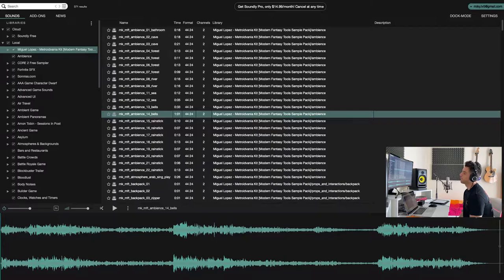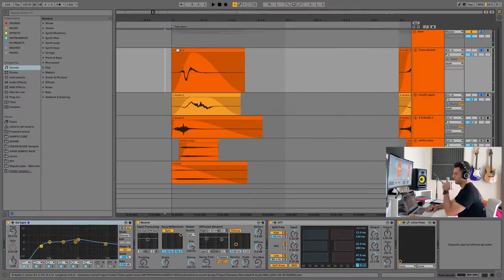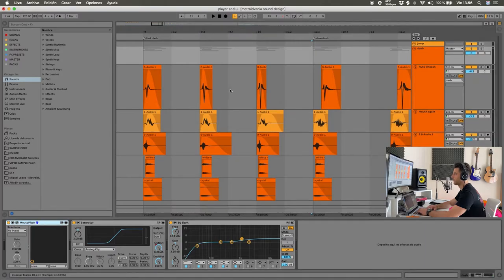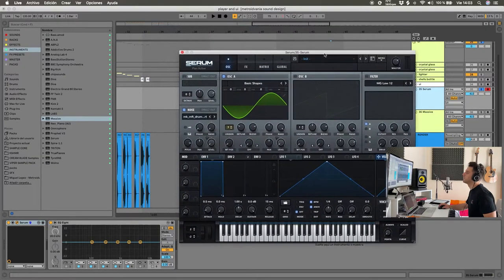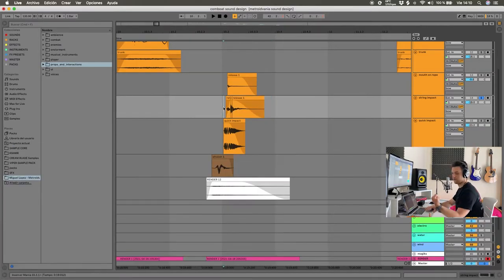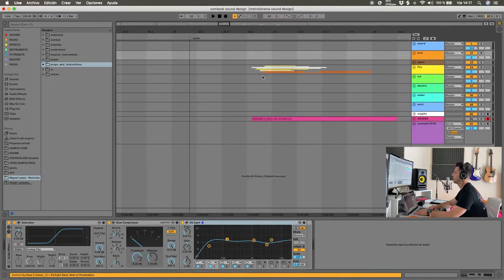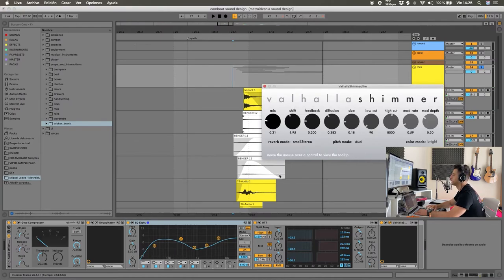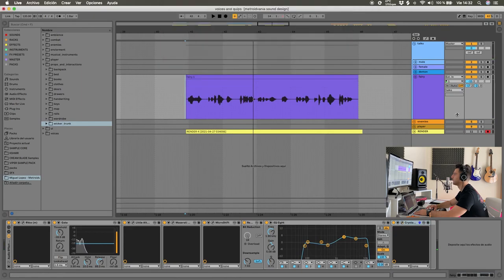Game Audio | How I made some of my sounds like jumps, dashes, UI, bows, swords, magic spells...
For sound designers in the video game industry, here's a sound library specialised in modern fantasy and Metroidvania type of games. This pack is completely original and its high quality full sample collection only needs about 370 sounds to outline almost every sonic event in your game. Check some of the processes that took place in this adventure! Enjoy :)

0:00 - Intro
1:32 - Jumps
6:33 - Dashes
14:58 - UI Sound Design methods
28:49 - Bow Attacks
33:40 - Fire Magic Attack
41:47 - Conversational Talking

You can check some of the sounds on the Soundly Pro Library too!